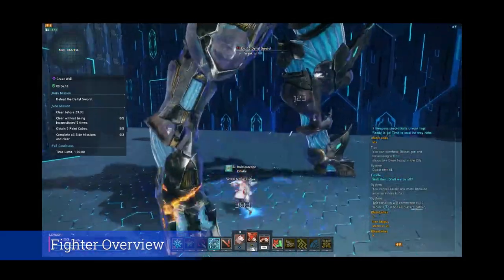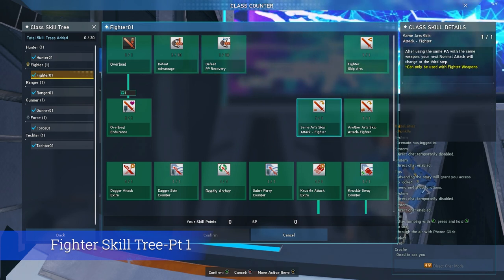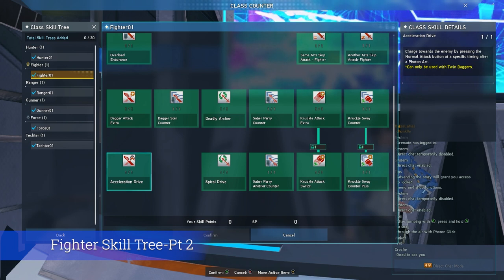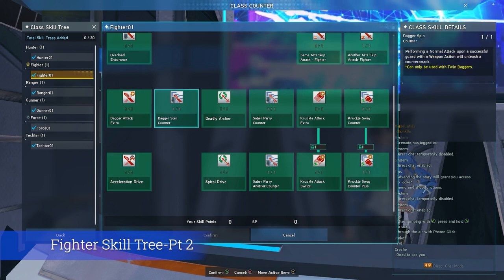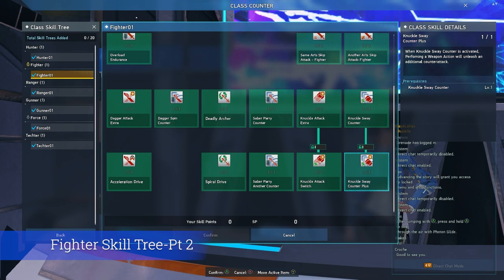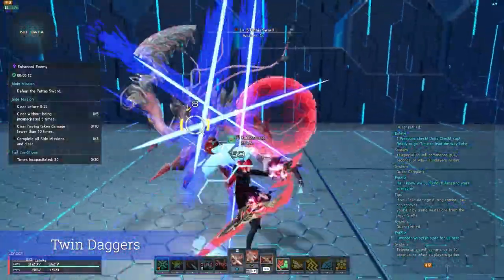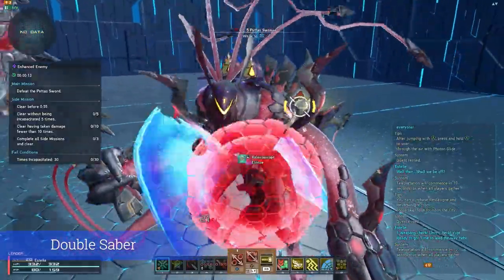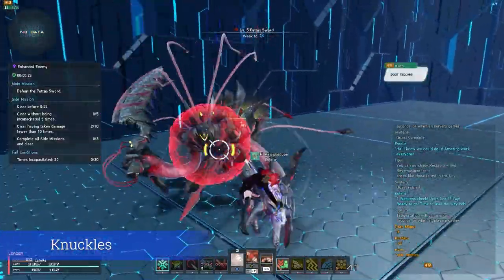PSO2 NGS Fighter Basics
Hello hello! I decided to make a Fighter guide which covers over the basics of Fighters skill tree and is photon arts. I'm Still getting used to editing things of this scale as well as using my voice so please bare with me! There's probably 1 or 2 things i missed but this covers pretty much everything you need to know when getting into fighter.

That being said i DID miss something and that was Double sabers Weapon action (which funny enough i did record footage for but didnt talk about it). That being said it should be a bit obvious that its also used  for countering so i'm not too worried about it.

If you've got any requests for what i should do other videos on (outside of speedrunning and solos since those are things I upload anyways) please feel free to request them in the comments section and ill do my best to make a video on it!

0:00 Opening
0:57 Skill tree
4:47 Twin Daggers
5:38 Double Saber
6:33 Knuckles
7:37 Ending